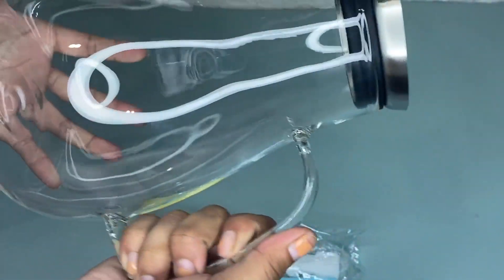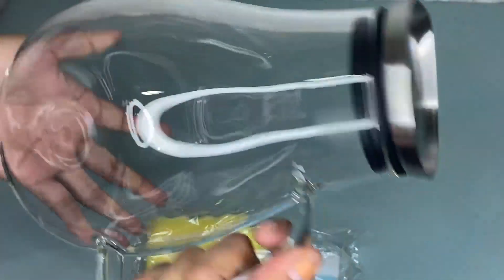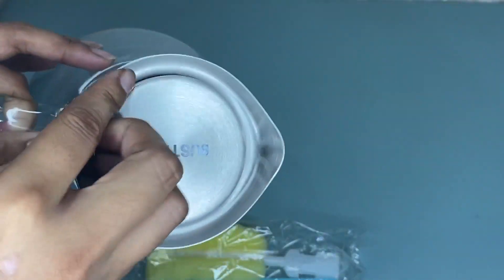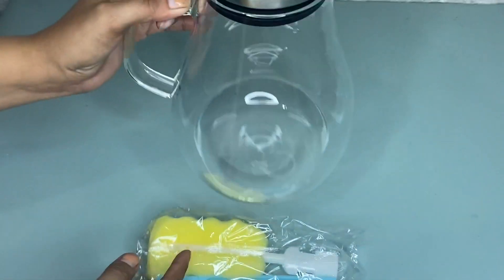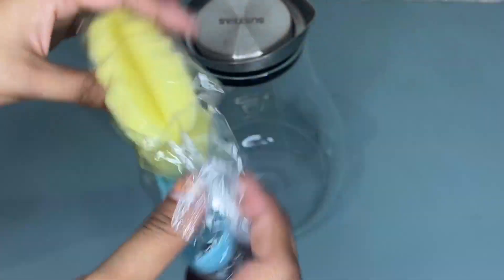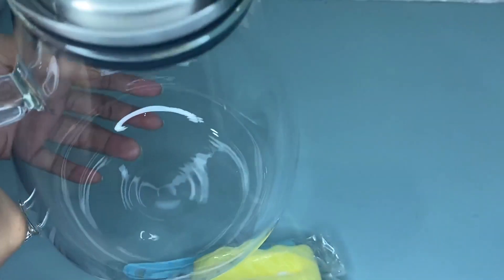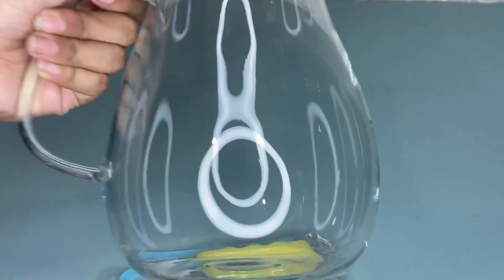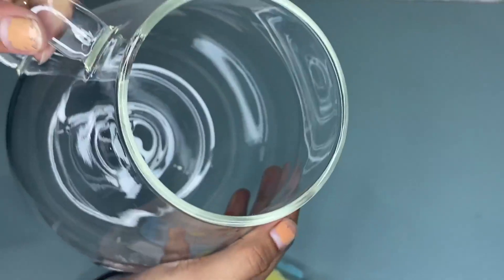SUSTEAS Glass Pitcher Review